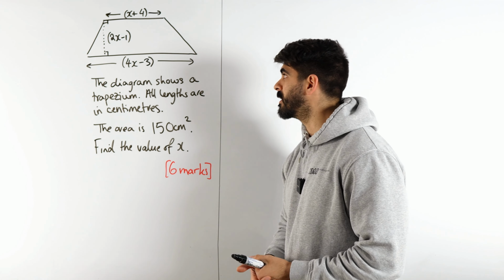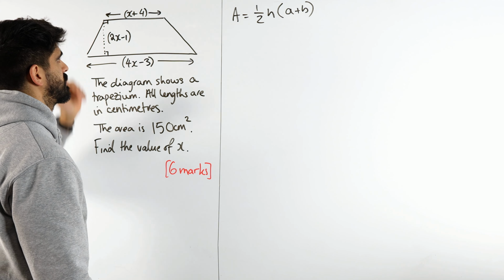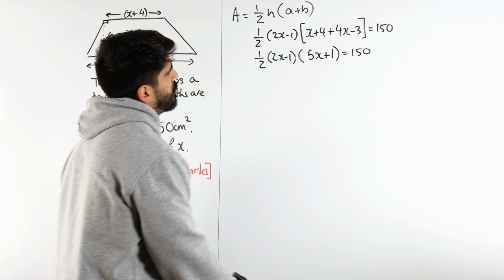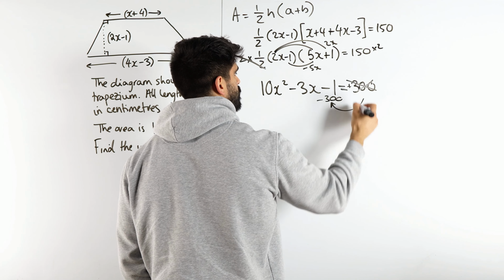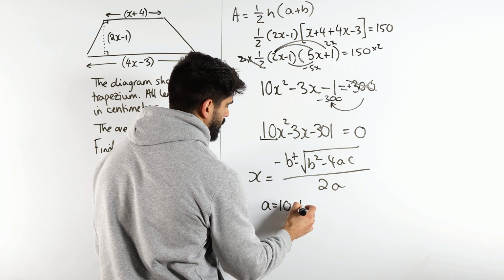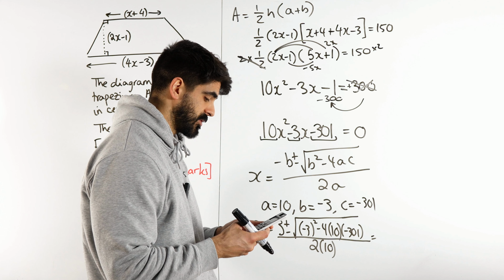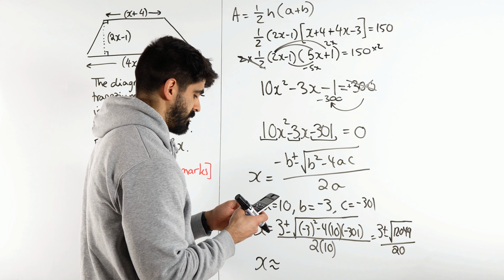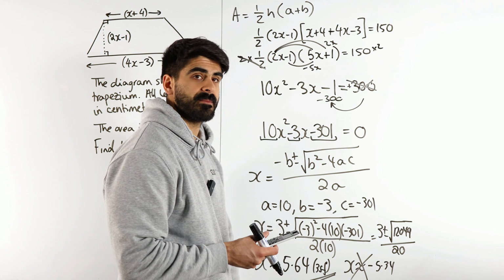CHEEKY 6 Mark Quadratic Trapezium Question | GCSE Maths